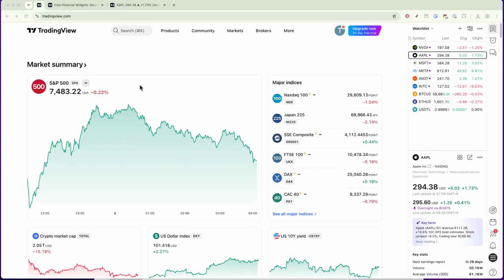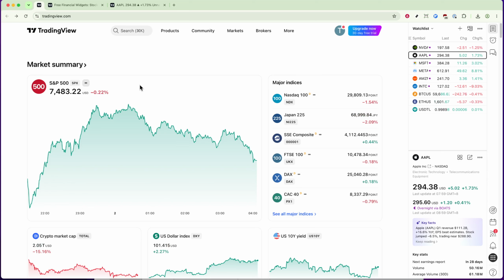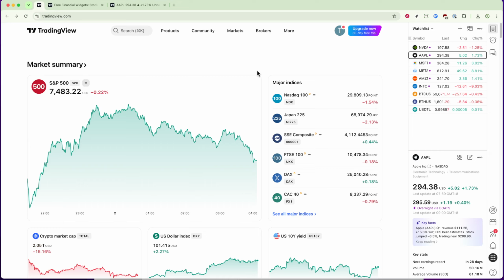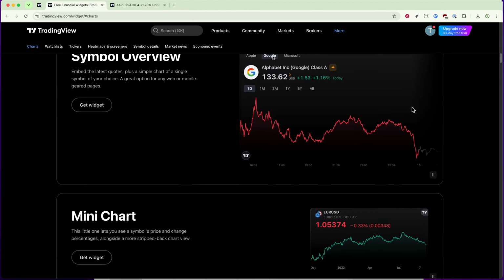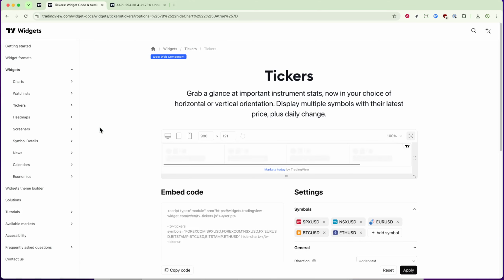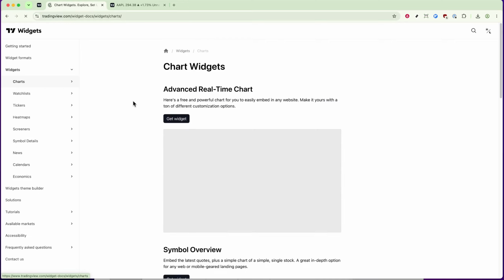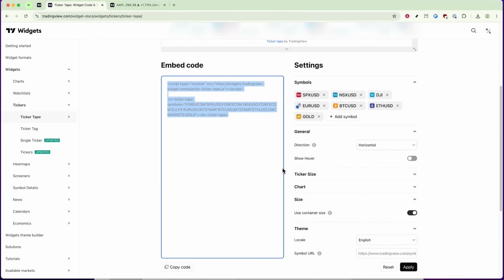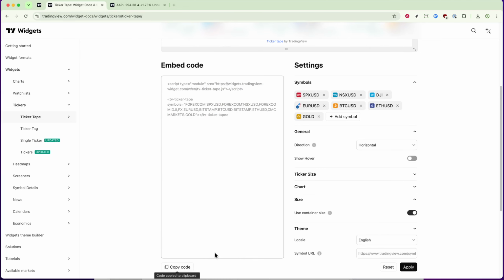How to Add Tradingview Widget (Easiest Way) [2026 guide]